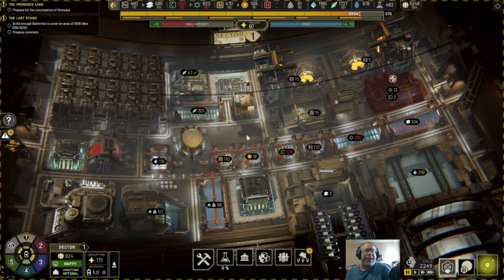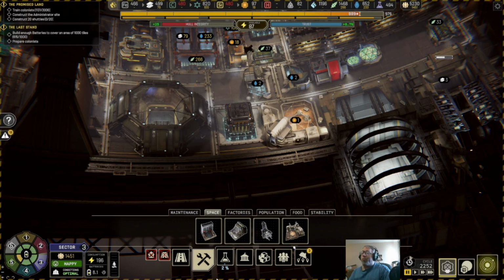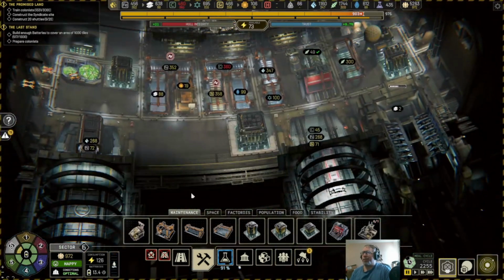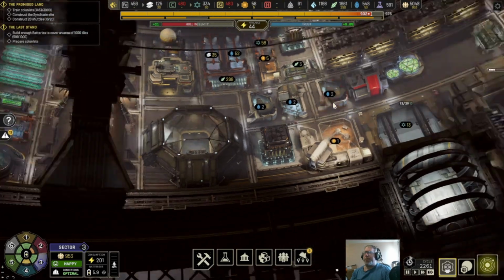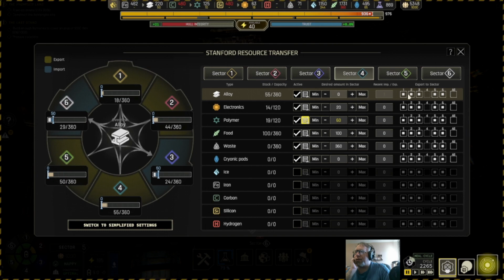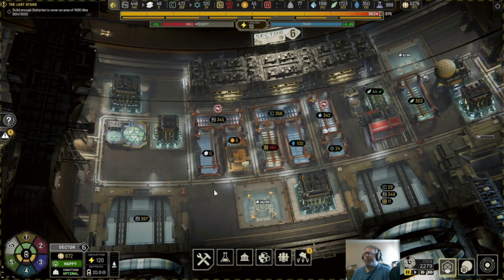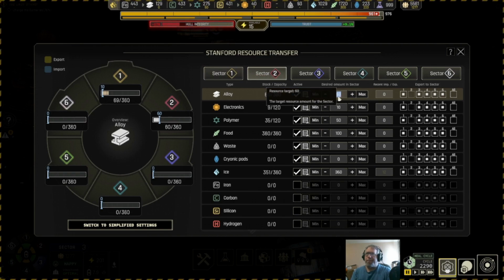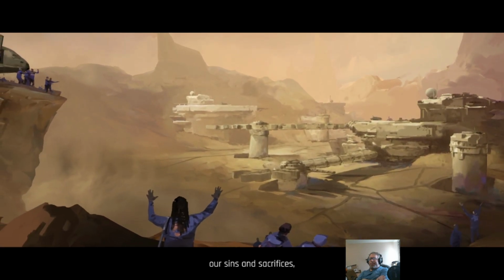Ixion pt.40 Finale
Ixion

Ixion is a survival scifi game where we are the administrator of the prototype space station the Tiqqun. As the admin we will design habitats sections, explore space, and face hard choices with potentially devastating consequences. Failure means the end of humanity, success means a whole new era. Can we survive, what choices will we make, how far will we go to ensure survival? Join us as we find out.

Category:  Gaming